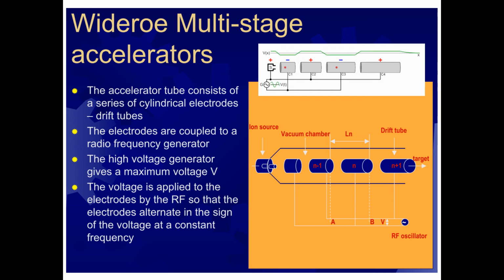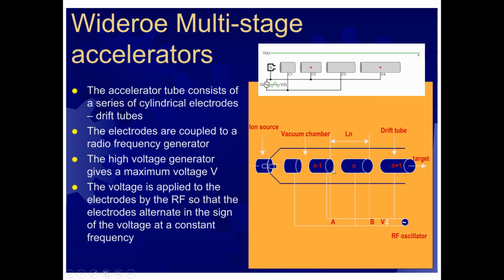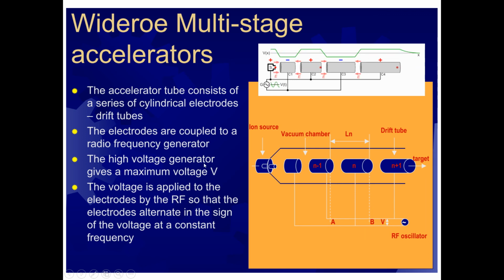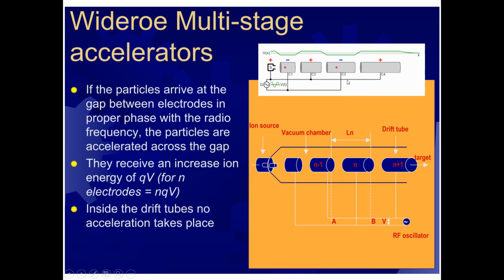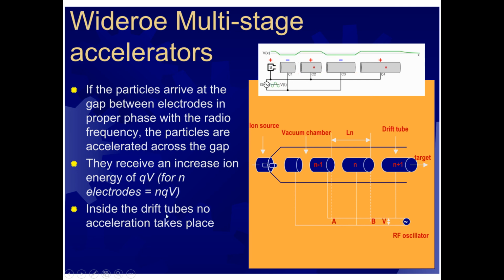Multi stage Accelerators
Multi stage Accelerators (for BS Students)